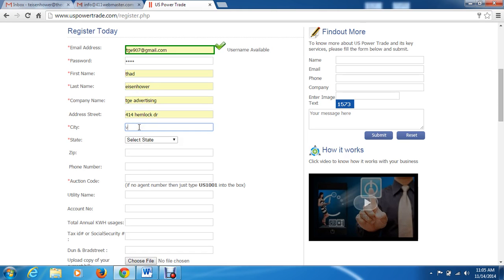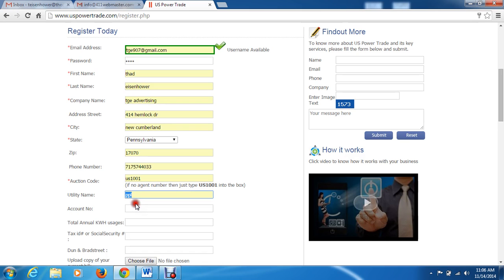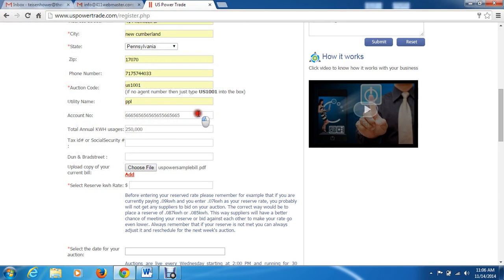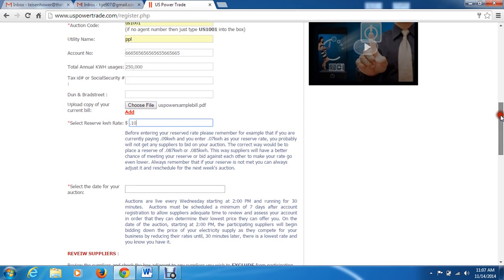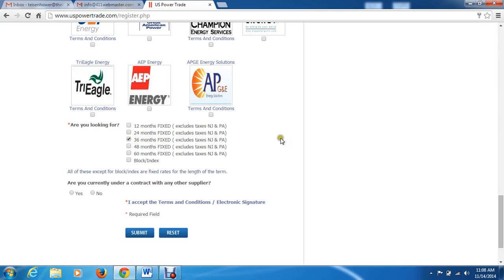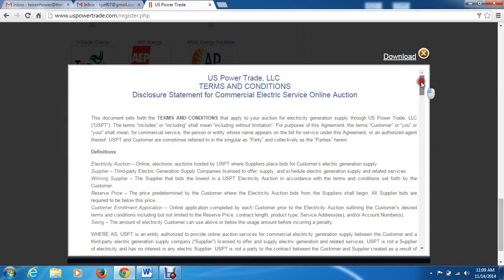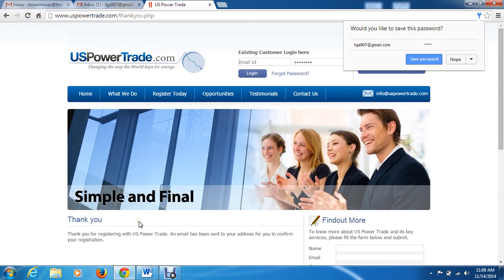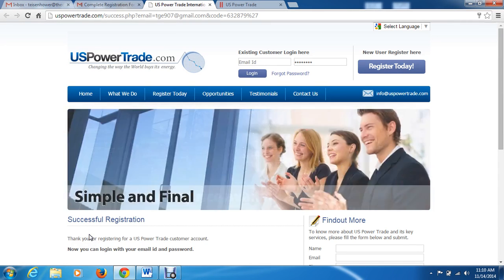US Power Trade Easy Registration Video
This video shows how easy it is to register your business and create an auction on The US Power Trade platform.